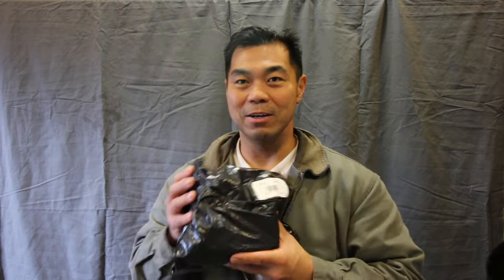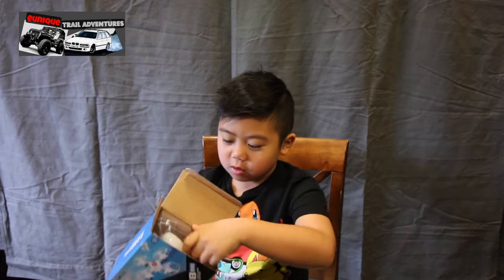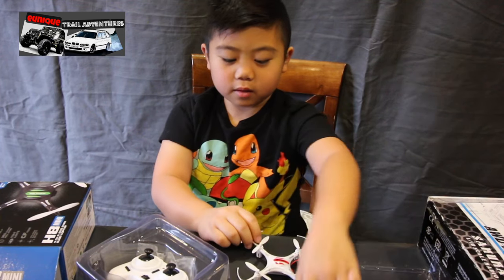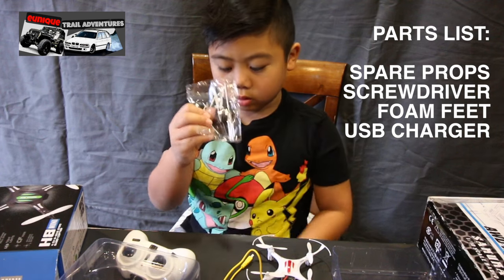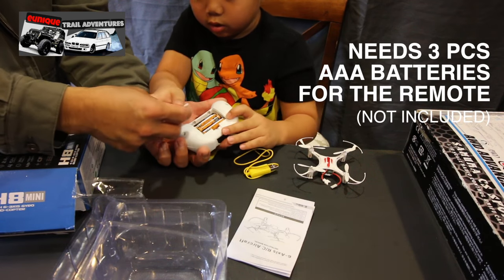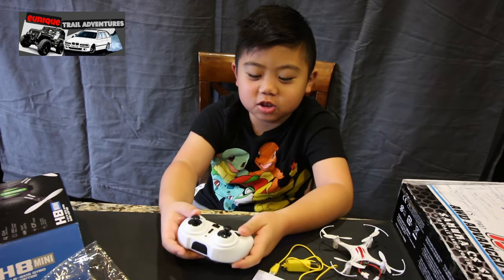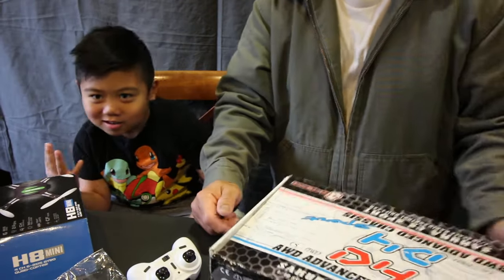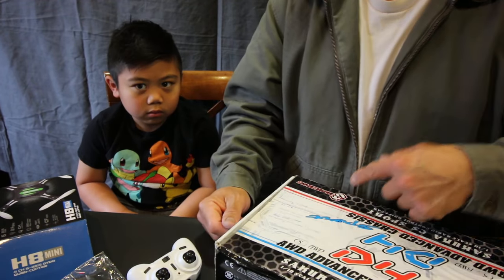This RC Drone is TINY | Eachine H8 Mini Unboxing Extreme Machine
This RC drone is a tiny, but awesome little drone. In this video, we unbox the EACHINE H8 Mini. Check it out...

I saw this mini drone and thought I would try it out and get it for my son. Suprisingly, for my son that is 6 years old, he is able to control it fairly well. I still need to adjust some trim settings but even without that, he is able to fly it. This is a pretty good buy for a cheap, tiny drone.

this mini Drone

This hobby is so addicting!
I guess this is better to get addicted to than other things.